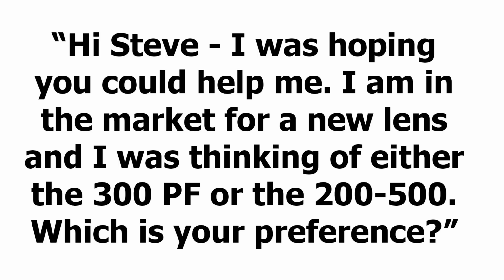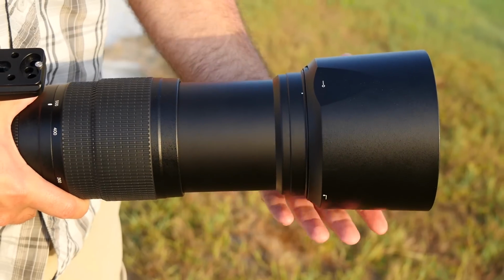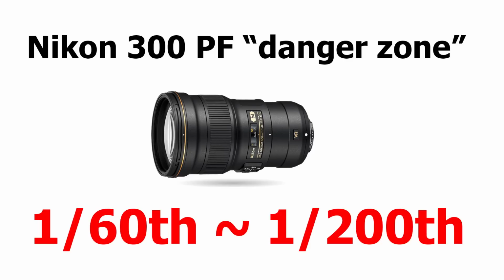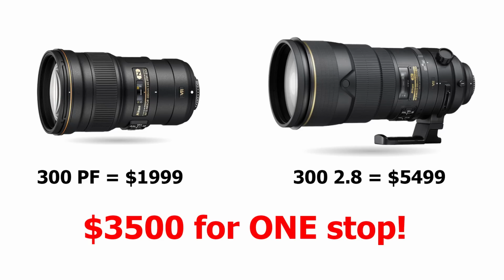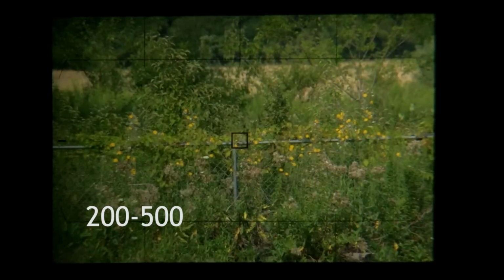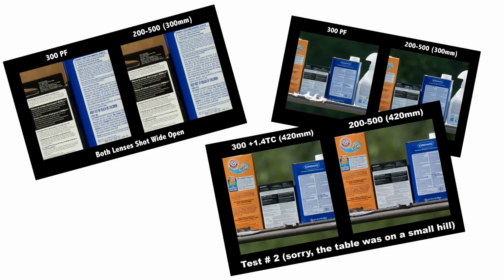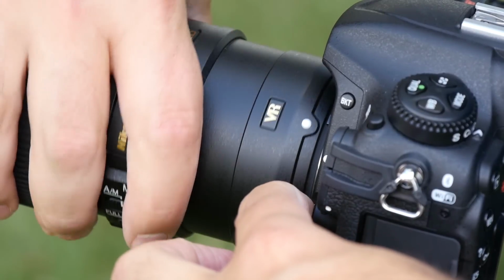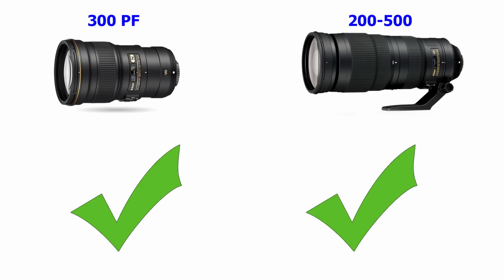Nikon 200-500 vs Nikon 300 PF - A Review And Comparison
So, which is the best choice for wildlife photography - the Nikon 200-500 or the Nikon 300 PF?

I get this question all the time and the choice is never an easy one. I own both the 200-500 and the 300PF and have put together a comprehensive review and comparison of the two optics in this video.

From size and build quality to AF speed, VR, and sharpness it’s all covered and more. Plus, I toss in lots of my own discoveries that might help you get even more from these two lenses.

So, which it the best choice - the Nikon 200-500 or the Nikon 300PF? Well, press play and see for yourself :)

(note - I updated the page with more info on how I knew I had poor copies of the lens)